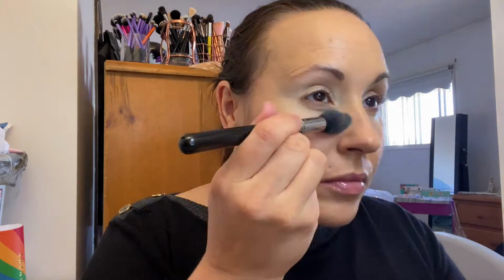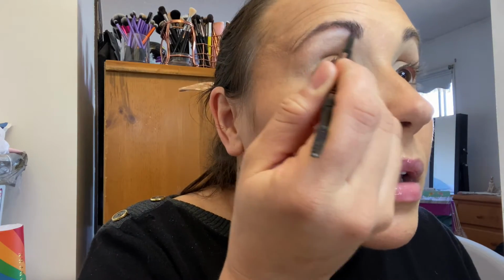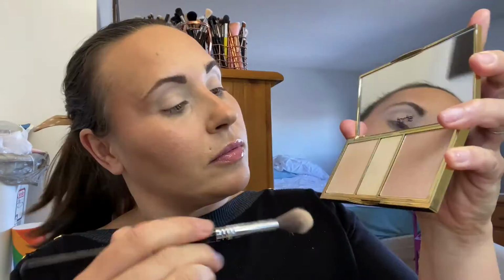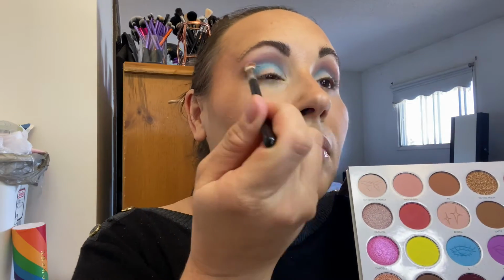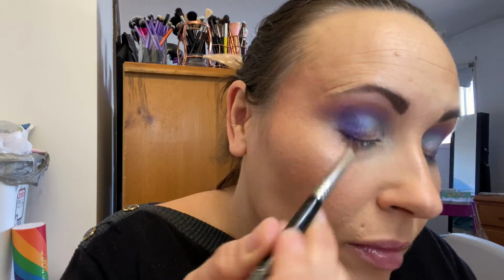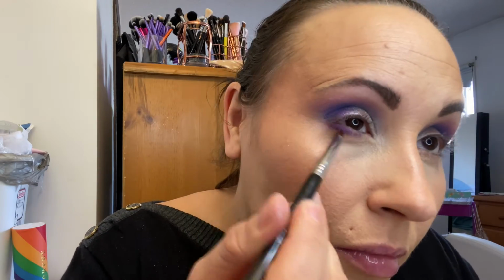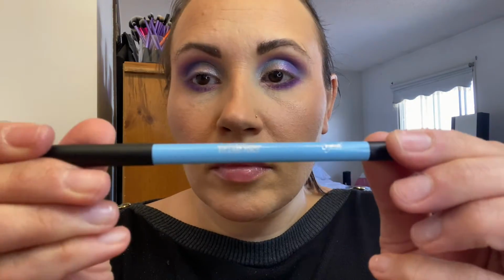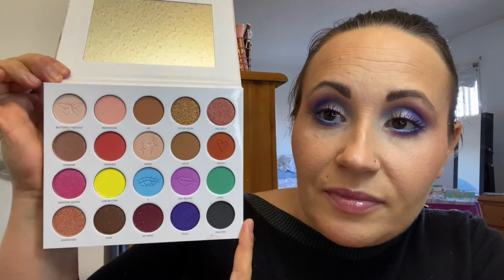Morphe X Maddie Ziegler Dreamy Blue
Hey guys! I am back using the Morphe X Maddie Ziegler Imagination Palette. I love this dreamy blue & purple eye shadow look, and I think the blue liner sets it off so nicely! This palette is so easy to work with and is such a great palette for spring and summer. There are a fair number of neutral colors in it as well.

Cheers 🍻

Youtube Channels: Sandra Dahl  & Sandra Dahl Beauty

THE MAKEUP:

Serum: Tarte Mermaid Skin Hydrating Serum

Lips: Laneige Lip Sleeping Mask  in Sweet Candy

PrimeR: Smashbox Vitamin Glow

Foundation: ABH Luminous Foundation 300C

Concealer: Beauty Blender Bounce Liquid Whip Concealer in 2.4 olive

Powder: Tarte Shape Tape in Translucent Loose

Bronzer: Physician's Formula Butter Bronzer in Deep

Brows: ABH Brow Whiz & Dip Brow Gel in Medium Brown

Blush: Too Faced Papa Don't Peach

Highlighter: Tarte Skin Twinkle Palette V.1

Shadow: Morphe X Maddie Ziegler The Imagination Palette

Pencil Liner: Sigma Pencil Liner in My Cloud

Mascara: Maybelline Falsies Lash Lift in Blackest Black

THE BRUSHES: (Sigma)

F35 Tapered Highlighter, F37 Spotlight Duster, F30 Large Powder, F10 Powder/Blush, F03 High Cheekbone Highlighter, E25 Blending, E27 Detailed Blending, E30 Pencil, L04 Detailed Lip

Don't Love You by Windshield